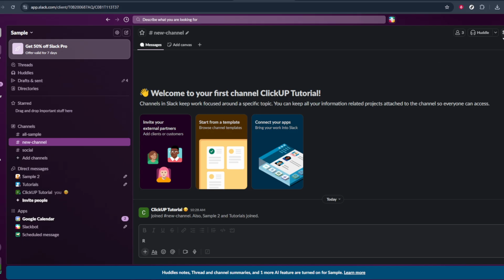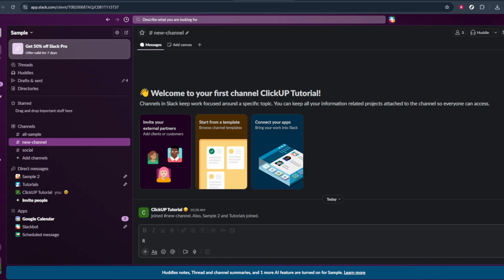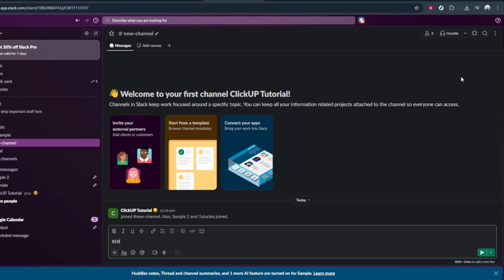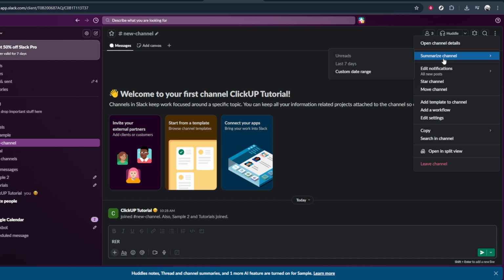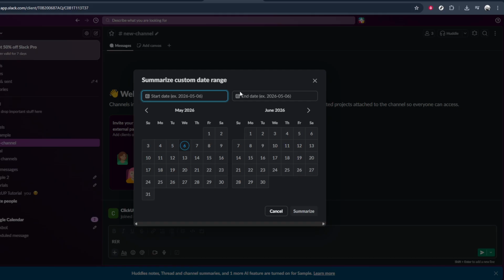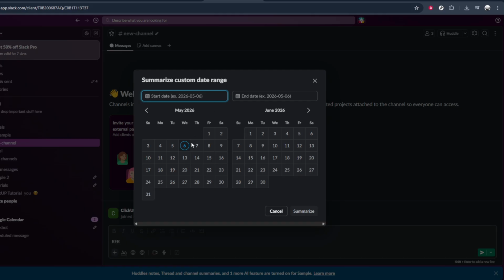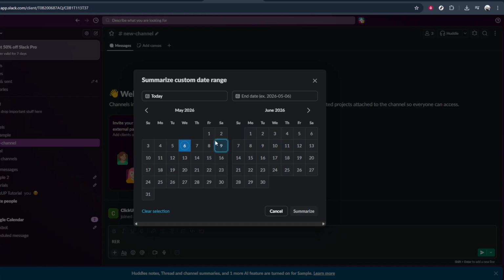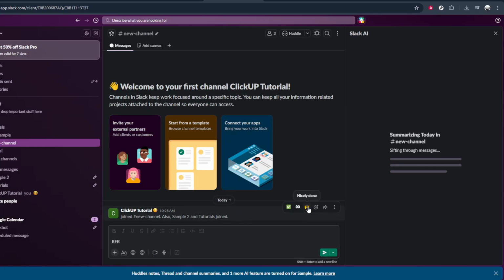How to Recap or Summarize Conversation or Messages on Slack | Quick & Easy Guide 2026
In this video, you’ll learn how to recap or summarize conversations and messages on Slack to quickly catch up on discussions.